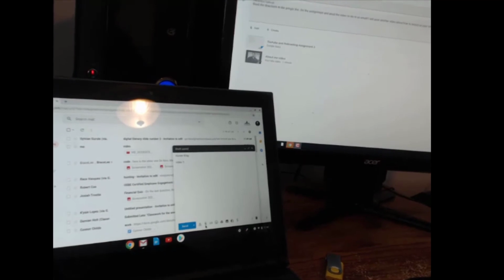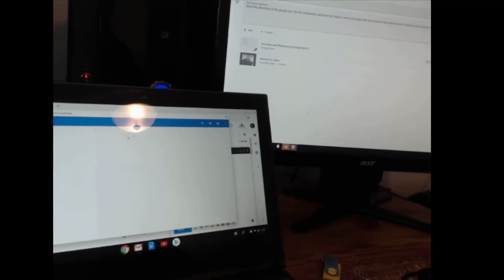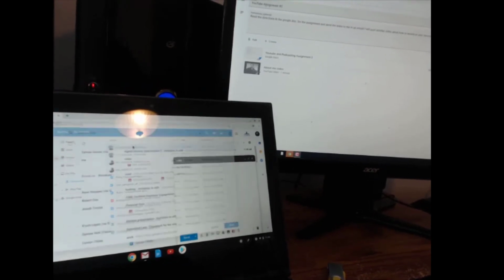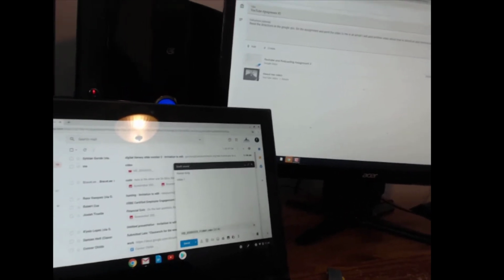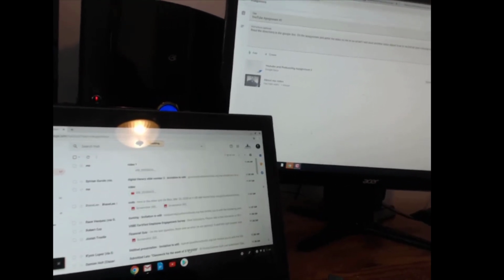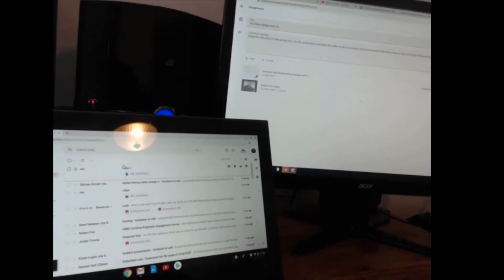How to use chromebook camera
How to use the chromebook camera and send me your video.